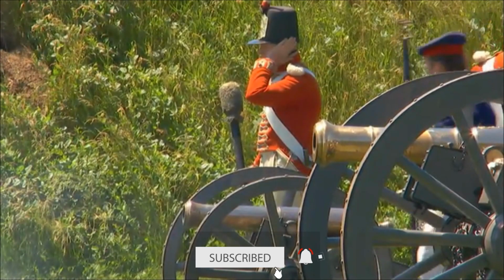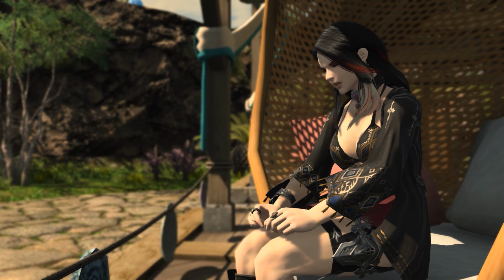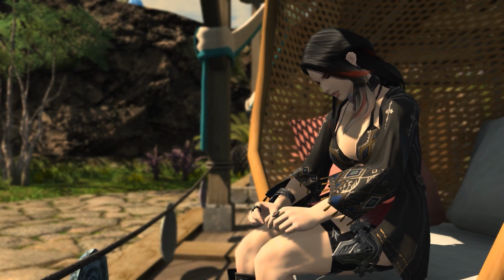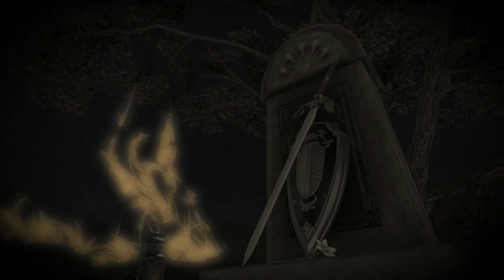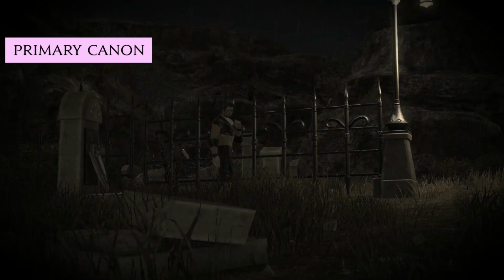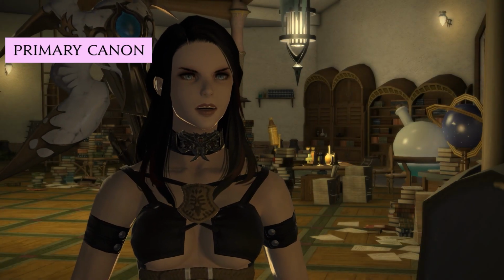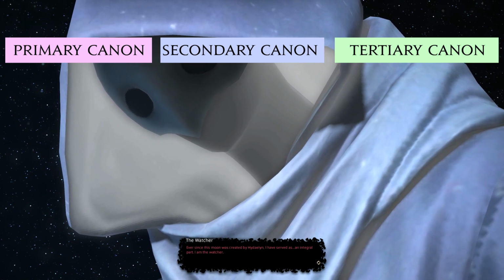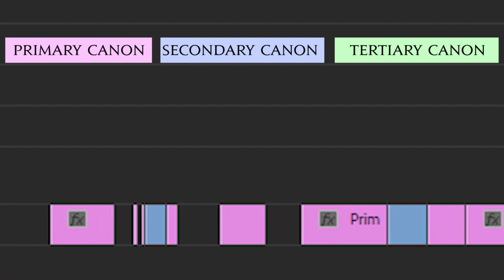Between the Lines: What is Canon in FFXIV?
Recently we've been talking a lot about what is considered canonical and what is apocryphal in regards to lore in Final Fantasy XIV. So here's a look at how we dive into canon at Lore Lines!

No Namazu were harmed in the making of this video.